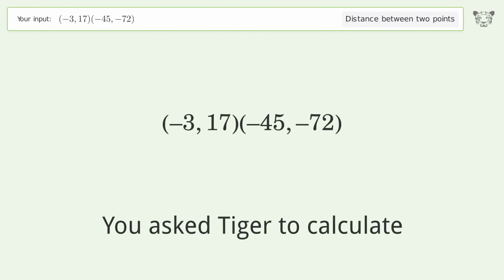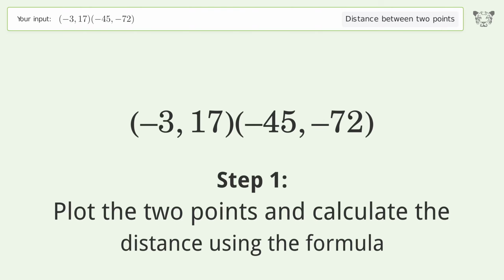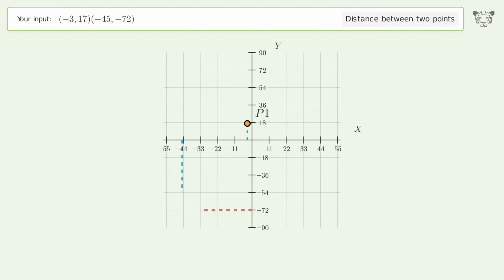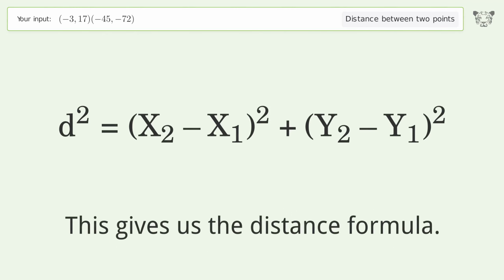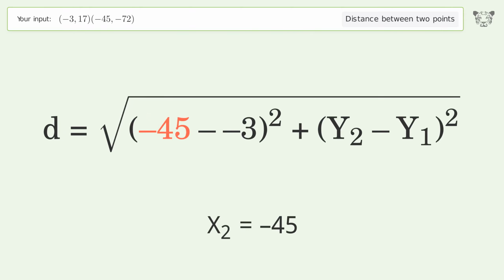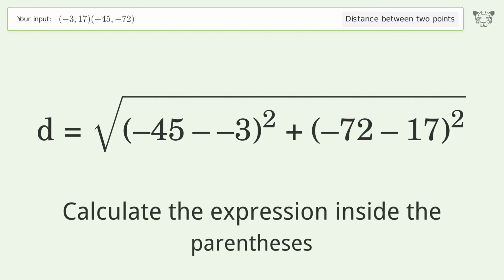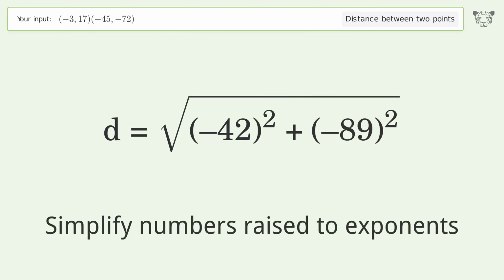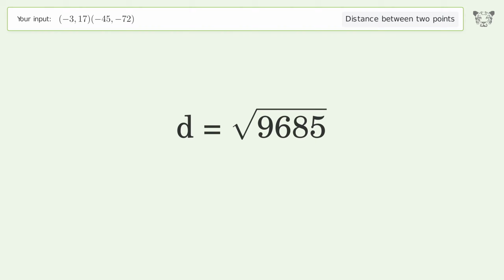Find the distance between two points p1 (-3,17) and p2 (-45,-72): Step-by-Step Video Solution